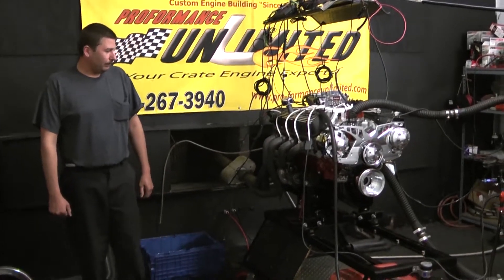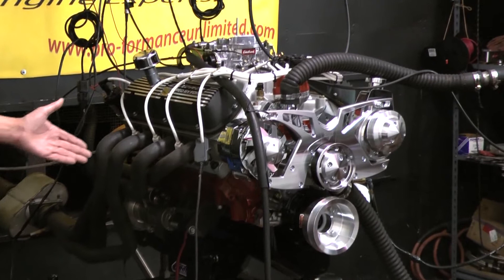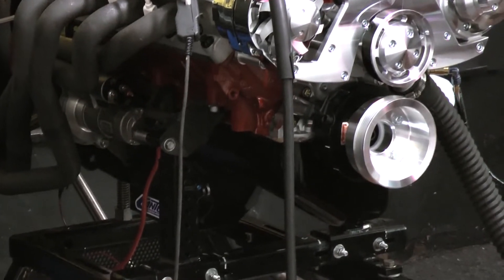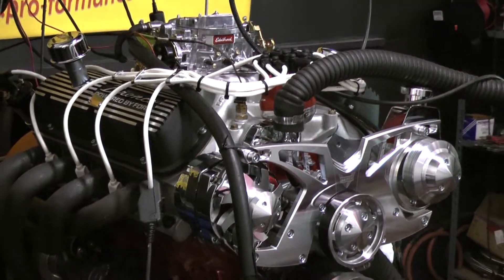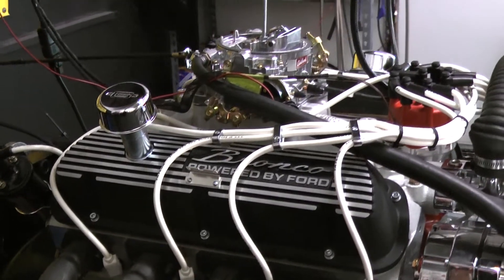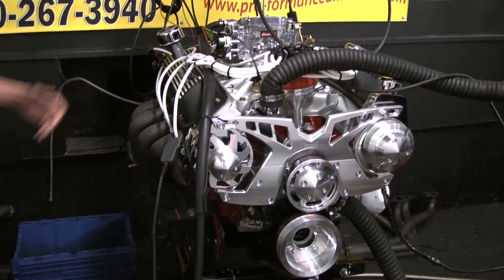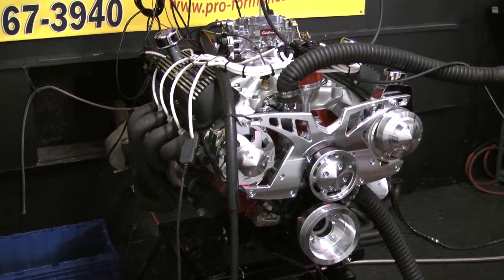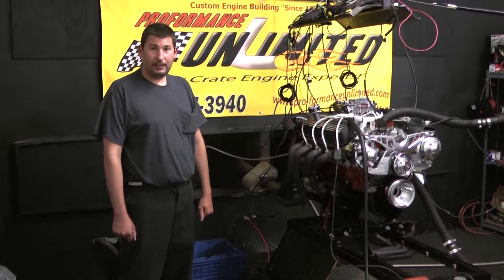69 Bronco Performance Ford Engine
69 Ford Bronco engine built by Proformance Unlimited. Features of this engine include 351 windsor engine package, red paint with white ignition wires, March alternator power steering kit, late model 351 windsor block, 351 windsor rotating assembly, Comp Cams hydraulic roller camshaft, Edlebrock aluminum cylinder heads, Edlebrock performer intake, MSD distributor & 400 horse power!!